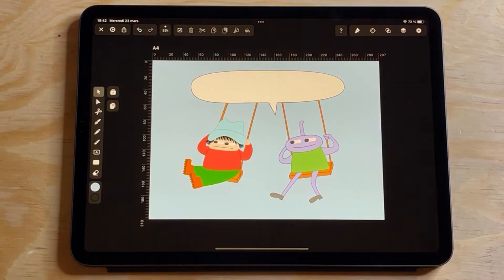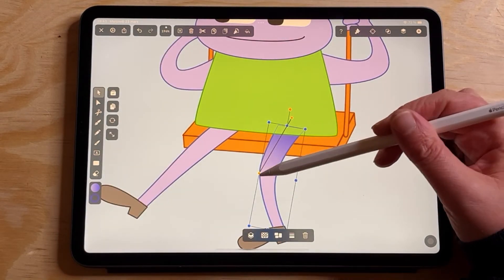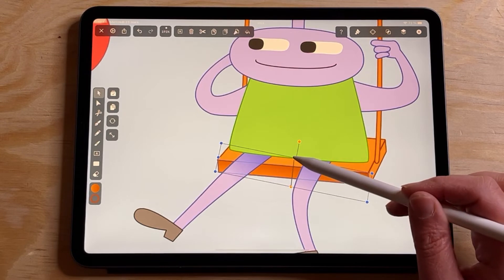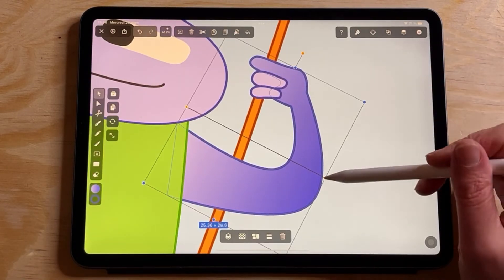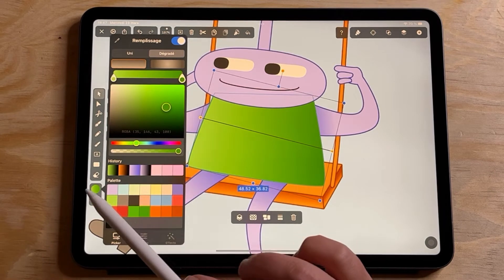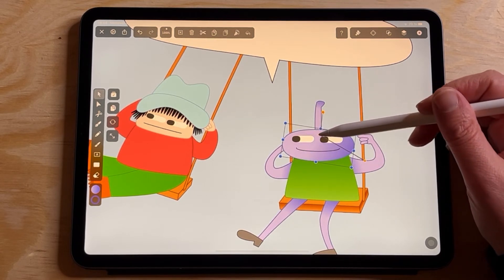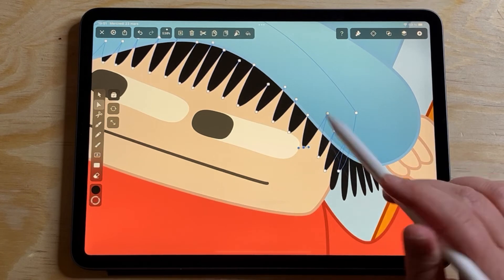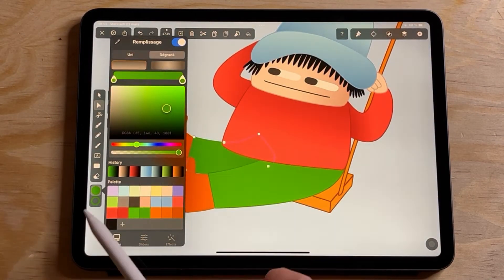Vectornator for iPad pro - Gradients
Draw with me - a Vectornator tutorial for gradients

If you have an iPad pro and wish to learn how to make vector art, don’t be afraid and get Vectornator! I’m not an expert, I always played with vectors on Illustrator, but was too intimidated by the software. And Vectornator on the iPad pro has changed my perception of making vectors.

This is a simple draw with me (or « vector with me ») where you will follow each step of adding gradient colors to your illustrations.

I’m Sevin, a comic book artist from Berlin.